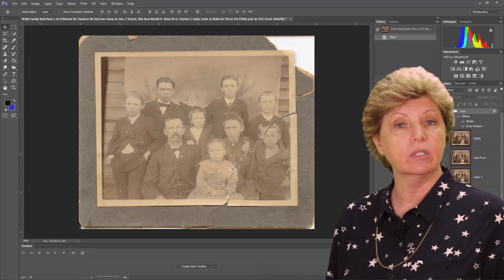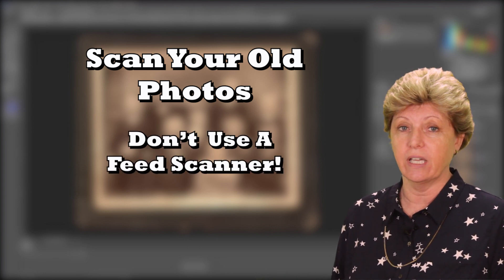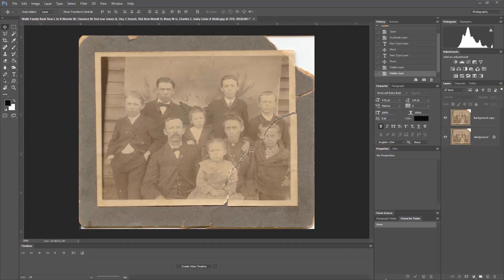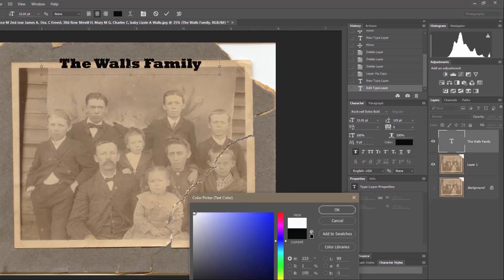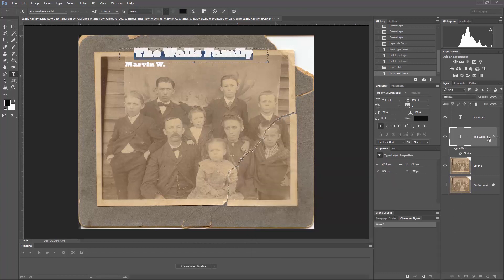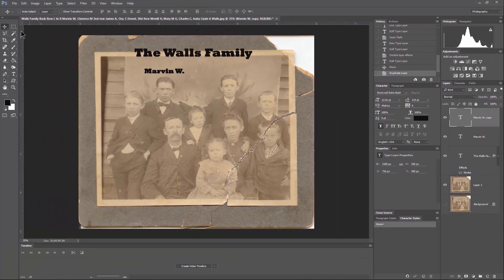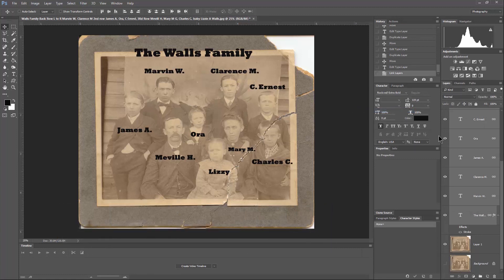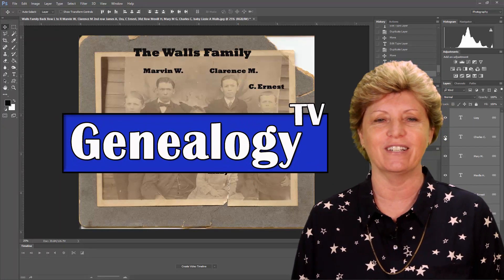Photo Restoration Tutorial - Walls Family Part 1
This is a free seven-part video tutorial demonstrating how to restore old family photos using Photoshop.  This is Part 1 in the Walls Family Photo Restoration Project on Genealogy TV.

This Walls Family Photo Restoration Project uses the Mevel Hampton Walls and Mary Melinda “Mollie” Gilliam family portrait from Wilkes County, North Carolina, ca. 1902.

*** Show Notes ***

To learn more about Adobe software go and click on Creative Cloud. That's what I'm using is the software in the Creative Cloud cluster.

Items Upfront.  How do I provide you videos for free?

Full Disclosure...

First...
Please know I will never-ever recommend a product that I don't believe in. Using those links gives me a commission, but costs you nothing more, I promise, but helps me out a bunch.

Secondly...
TIP JAR!   To borrow a line from Jerry Maguire, “help me, help you.”

This will help me bring more enrichment to you. For as little as $1 per month, says you like what I’m doing and want more.  Click here to donate and keep more videos and blogs coming.

Connie Knox